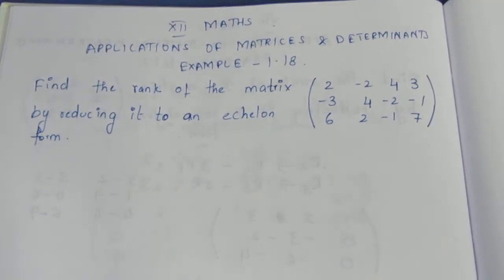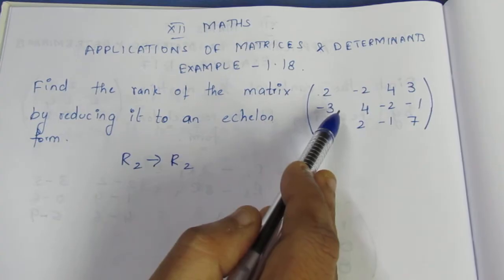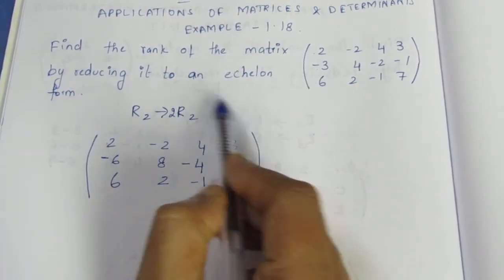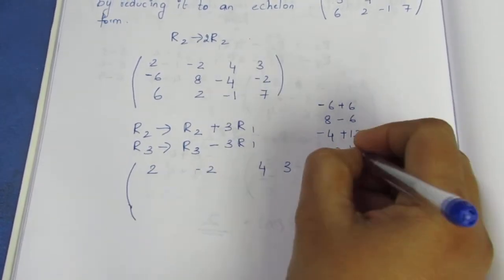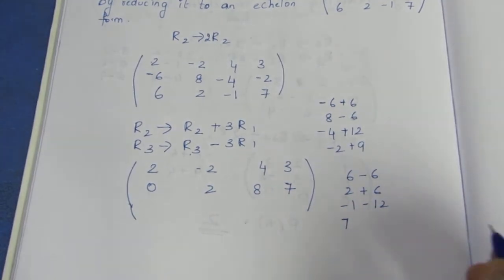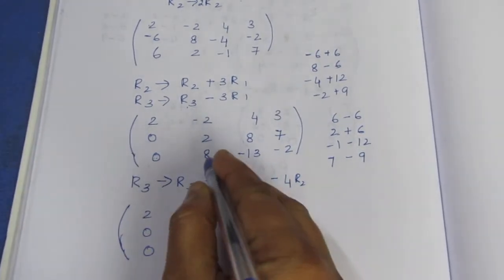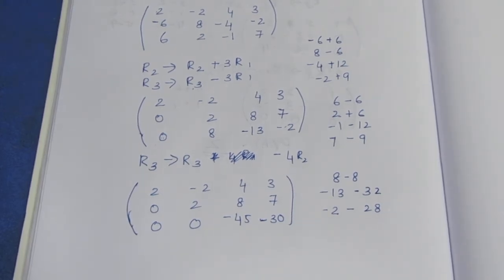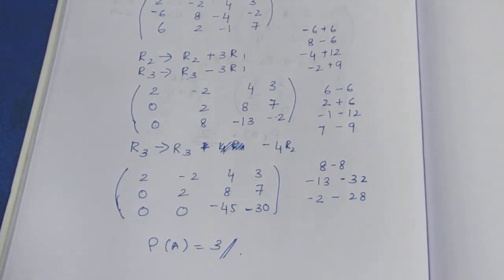TN CLASS 12 APPLICATIONS OF MATRICES AND DETERMINANTS EXAMPLES 1.18